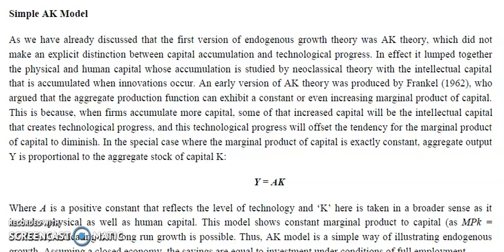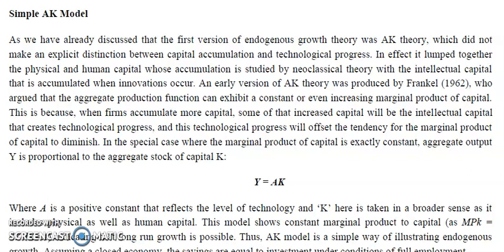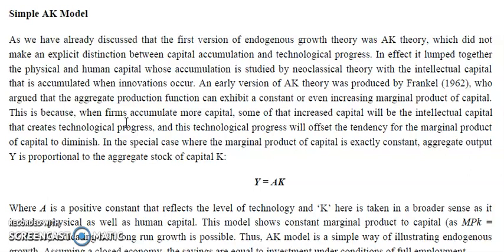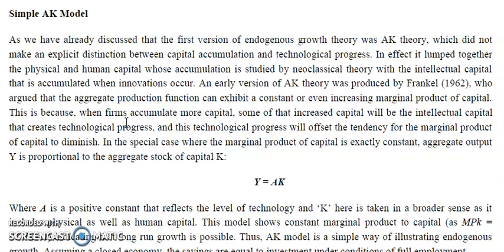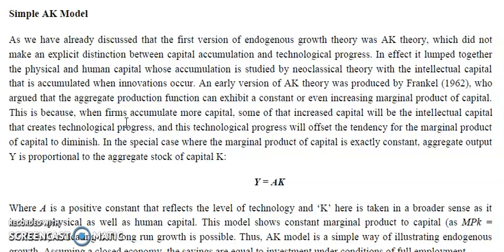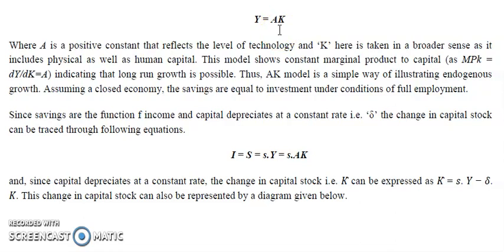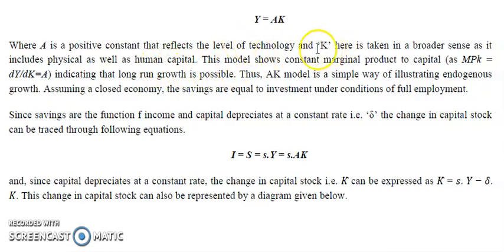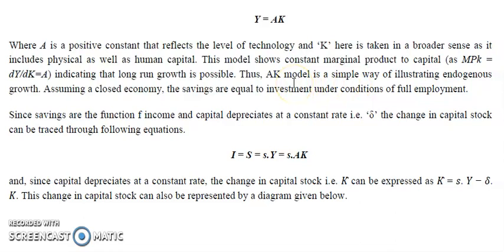Endogenous Growth Model - AK model - Equation side